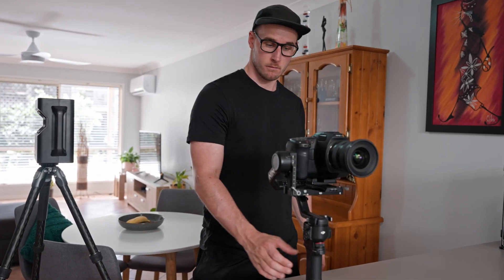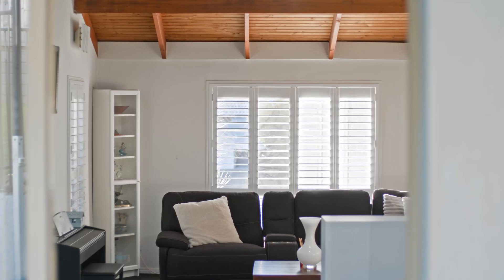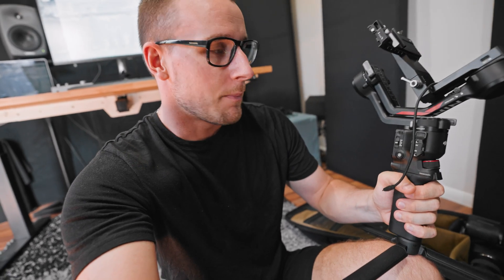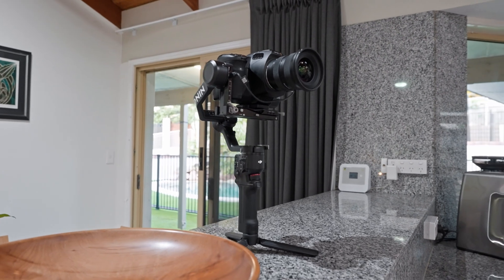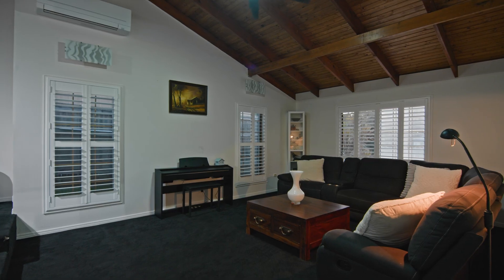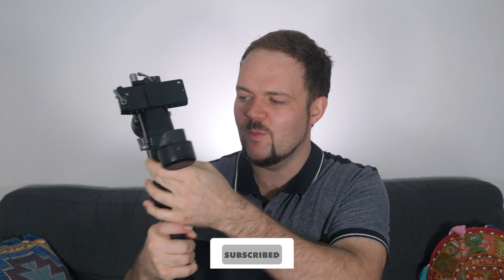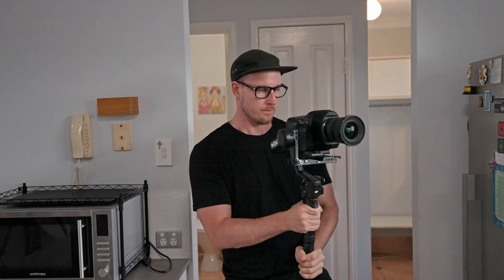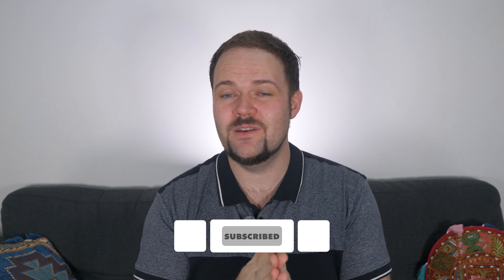Can We Break the DJI RS 4? An In-Depth Gimbal Review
In this video, we test the DJI RS 4 gimbal with the Blackmagic Pocket Cinema Camera 6K, exceeding its 3kg payload capacity. Watch a professional real estate videographer capture stunning footage and see how the gimbal handles the extra weight. We analyse motor strength, battery life, and overall stabilization, highlighting the pros and cons of pushing the DJI RS 4 beyond its limits. Is it a viable option for heavy-duty videography? Find out in this review. Exclusive tech deals, resources and bundles